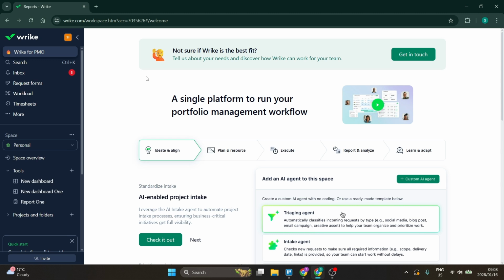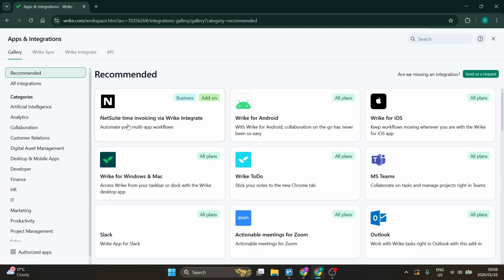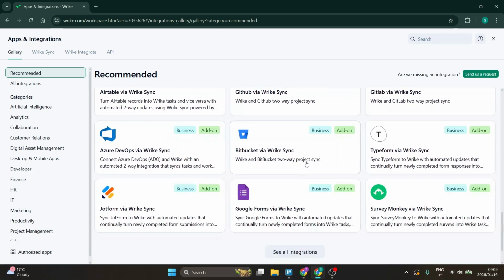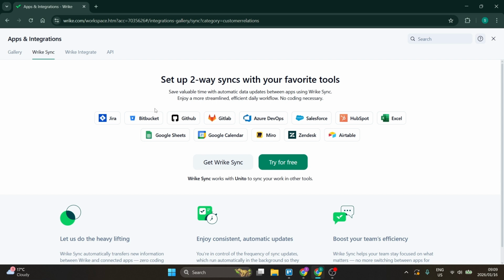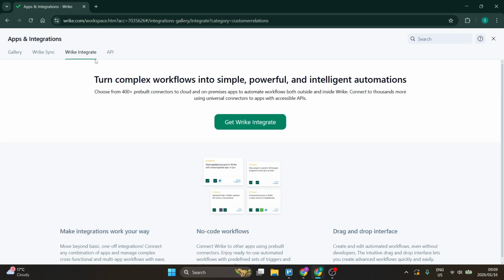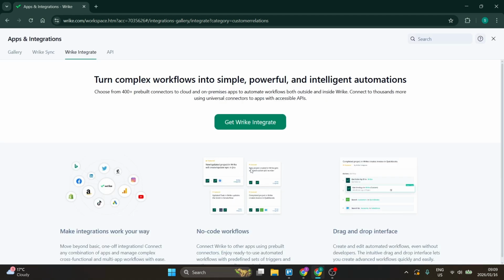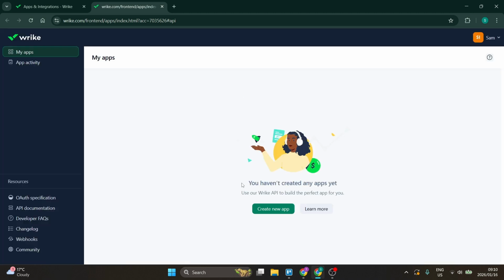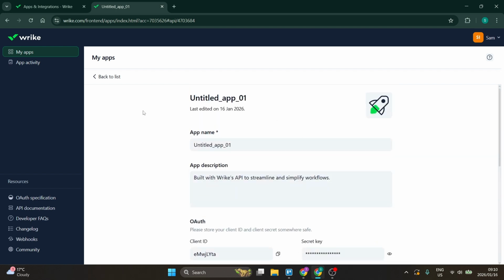How to Integrate Apps with Wrike | Wrike Tutorial 2026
In this video, "How to Integrate Apps with Wrike | Wrike Tutorial", I’ll walk you through the exact steps you need to take to integrate apps with Wrike for a unified workflow. Whether you’re syncing with Slack, Google Workspace, or Jira, these Wrike strategies will help you eliminate silos, automate data flow, and supercharge productivity.

Wrike is one of the most powerful platforms for app integrations — but most people don’t know how to connect them seamlessly. By using native and third-party tools, you can dramatically enhance cross-tool collaboration.

What you’ll learn in this video:
✅ How to set up popular integrations like Slack and Microsoft Teams
✅ The best practices for two-way sync with calendars and CRMs
✅ Smart API usage for custom connections
✅ How to troubleshoot and manage integration permissions
✅ Tips for Zapier and automation platform links
✅ Bonus hacks for advanced multi-app setups

🔗 Tech teams bridging tools
👨‍💼 Managers unifying workflows
📈 Enterprises with diverse software stacks
💼 Anyone who wants flawless Wrike integrations.